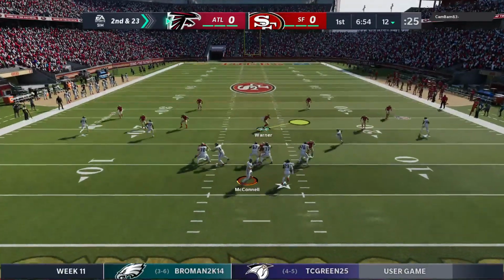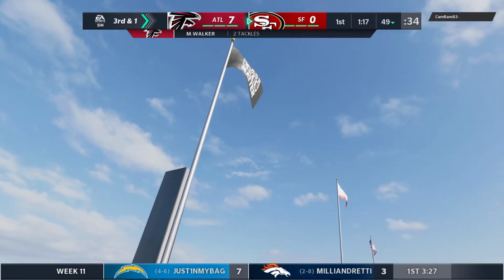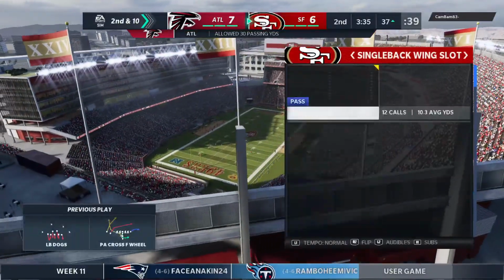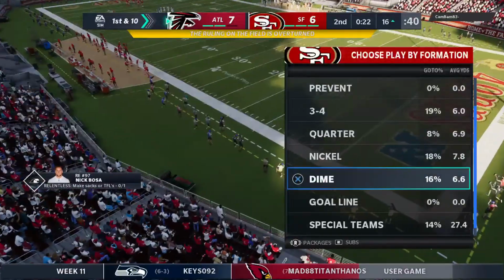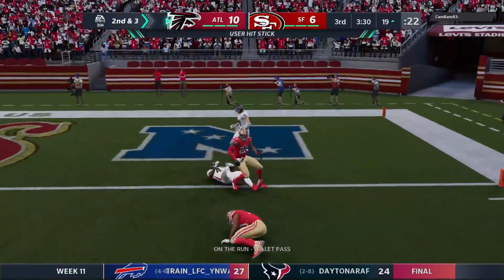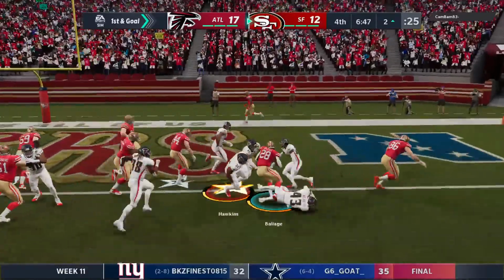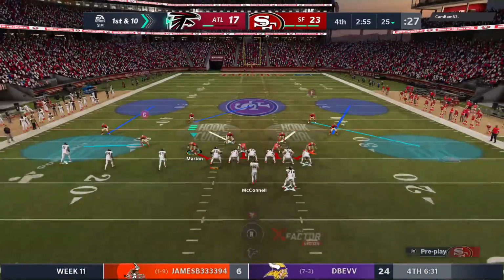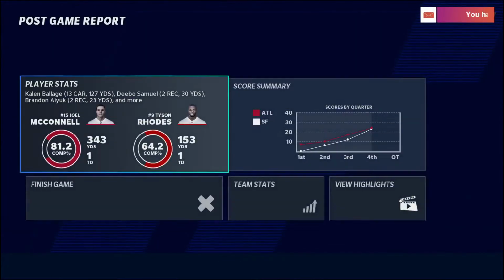CGIML21 2021 Season Week 11 - Falcons @ 49ers - Madden NFL 21 CFM